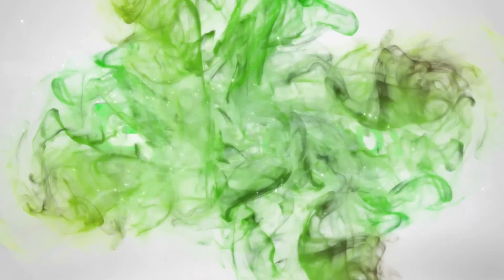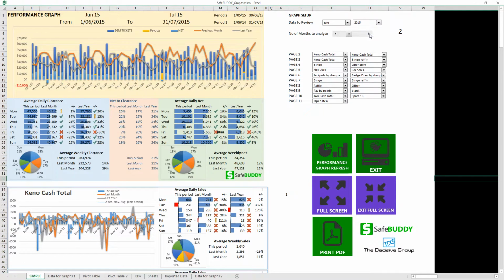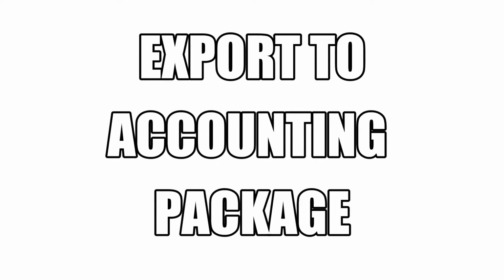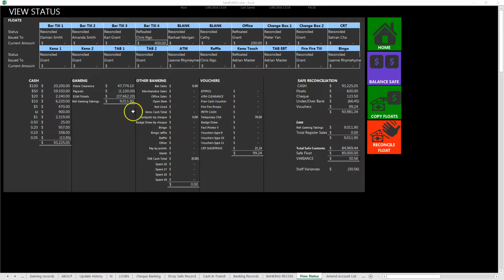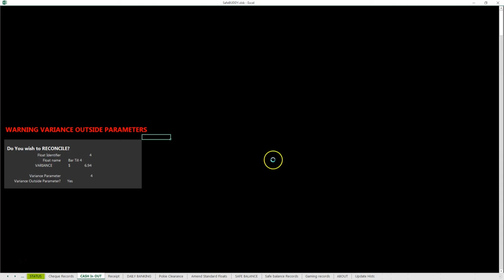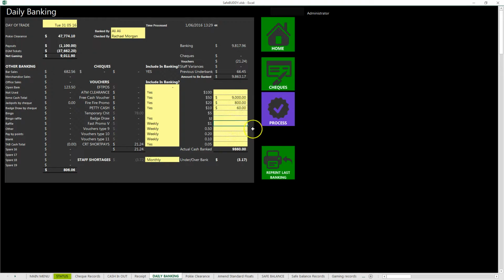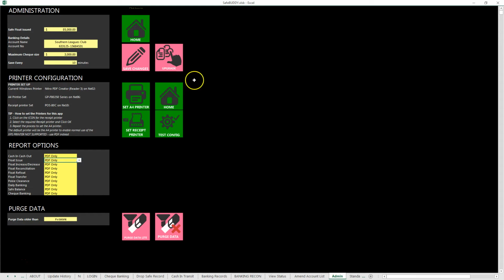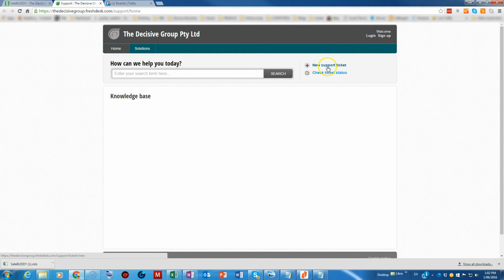SafeBUDDY Walkthrough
SafeBUDDY is a software solution for clubs that address the pain points of Cash Management in hospitality venues.

SafeBUDDY tracks floats, cash, vouchers and banking with an easy to use dashboard.

Managers gain additional benefits as SafeBUDDY also acts as a BI on revenue centres by producing performance graphs in less than 90 seconds.

The other Pain Point solved is the investigation of Staff Shortages with its unique plugin that filters through variances and reports on the shortages with an easy to use graph drilled down to variances by Shift, Location and by Staff.